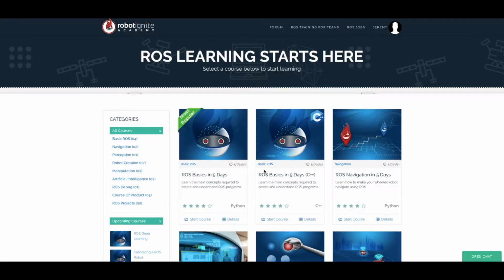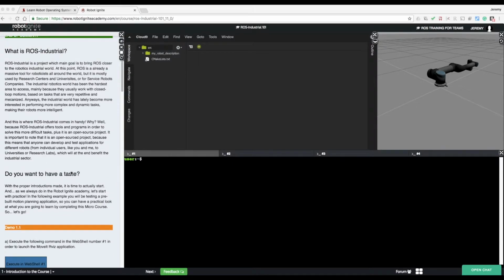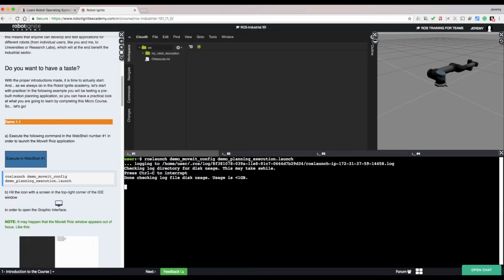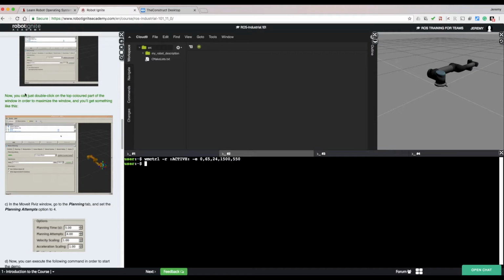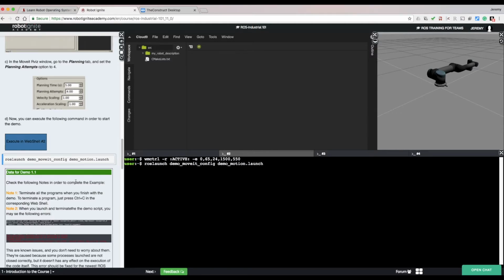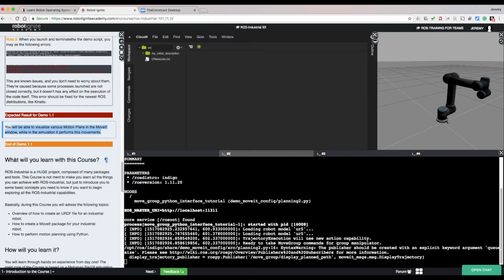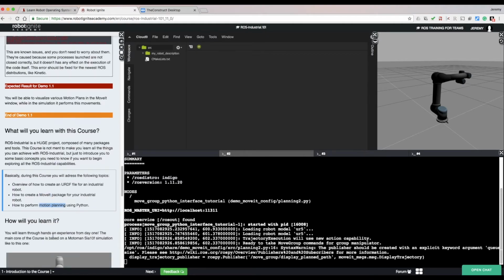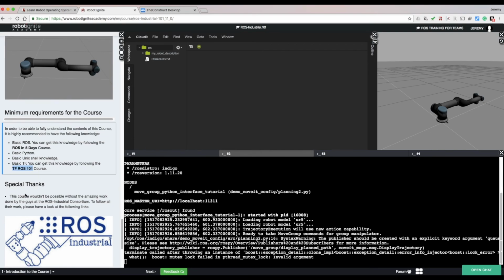[ROS Tutorials] #0 - Introduction to ROS for Industrial Robots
Basic introduction to the ROS Industrial course via Robot Ignite Academy.

I navigate to the ROS Industrial course and then walk through the layout of the course before proceeding with the quick introduction to the ROS Industrial course.